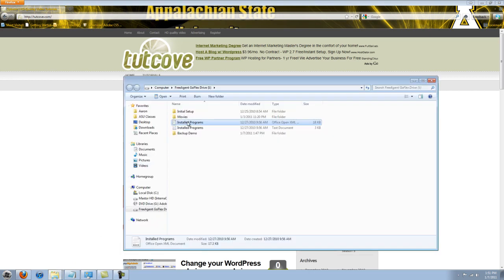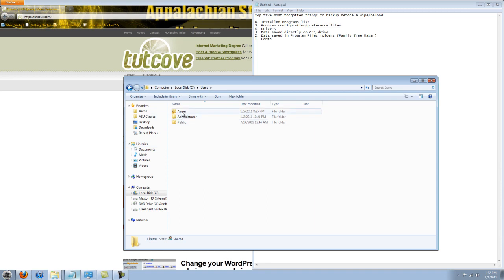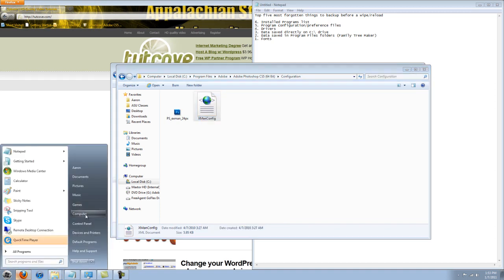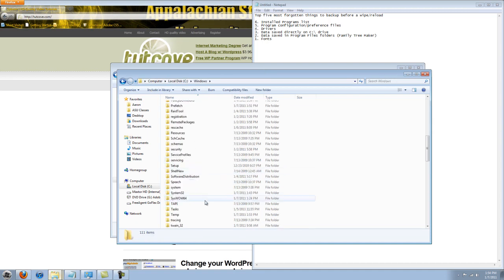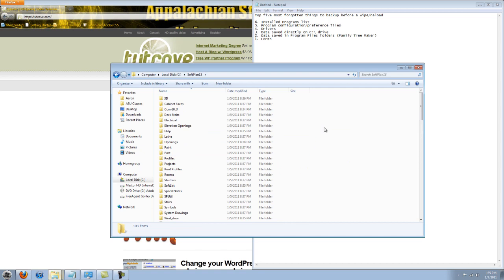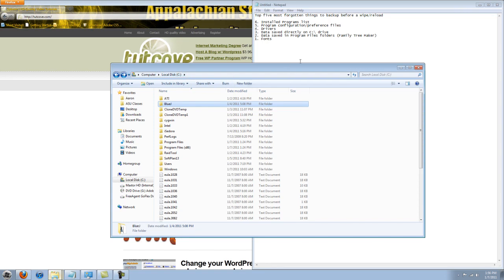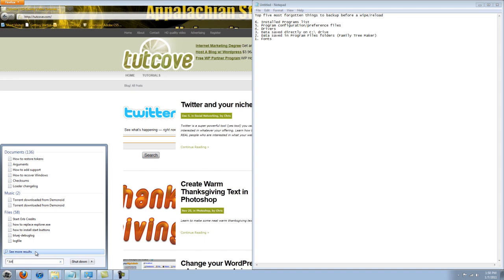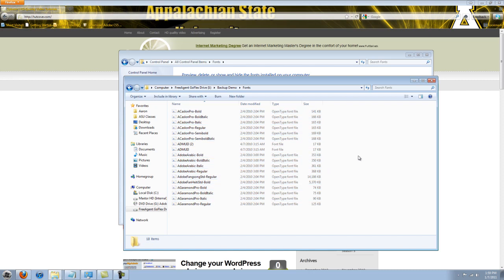Tutcove: Top 6 Items Forgotten to Backup BEFORE Wipe/Reload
In this video I go over the top 6 most forgotten to backup folders and files before a wipe/reload, based on personal experience and information gathered by others. I also show you how to get to the information and back it up so that you can restore it after the wipe!